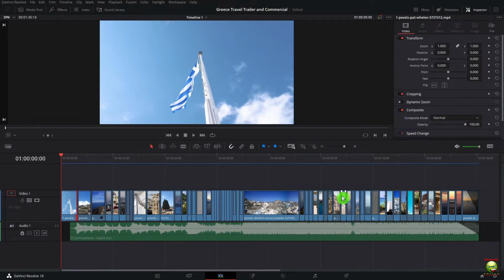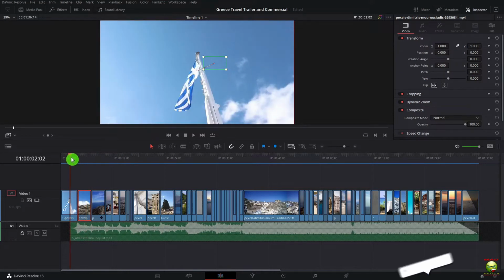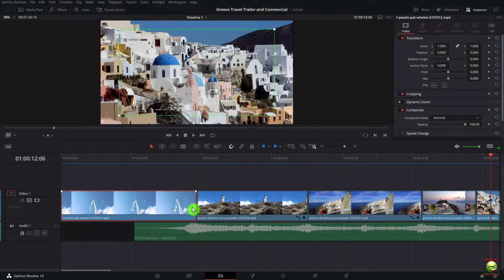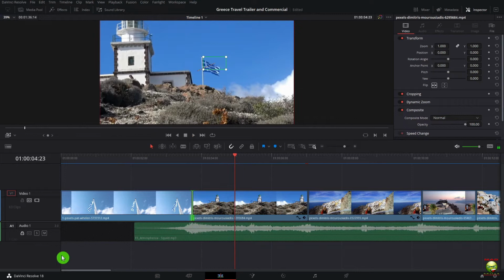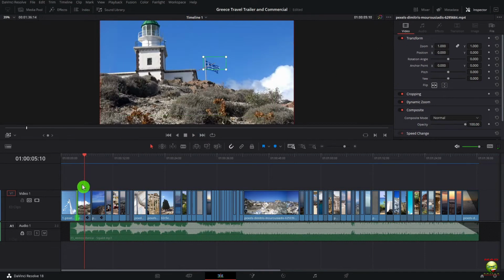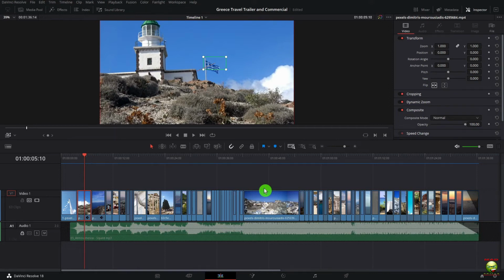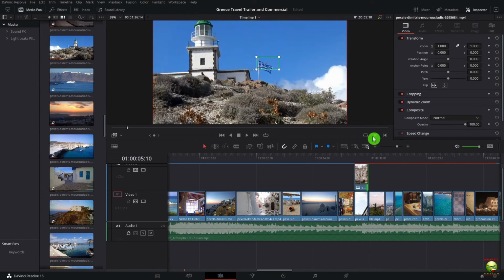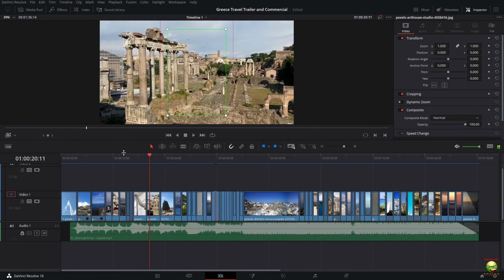Davinci Resolve for Beginners - Greece Travel Ad. No Effects!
How to Create a Greek Travel Ad | Davinci Resolve 19!

Thanks, Ron